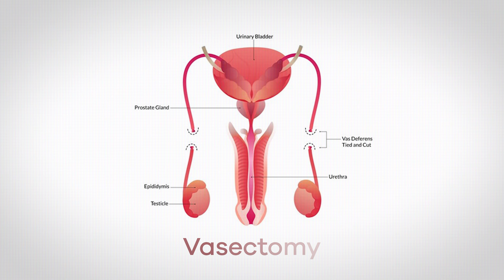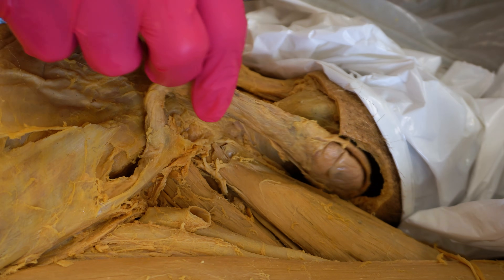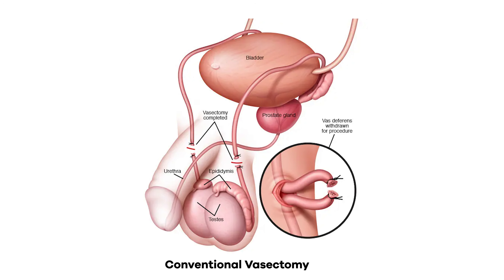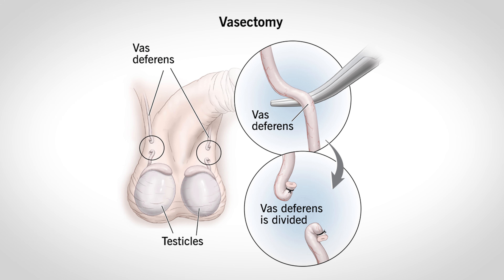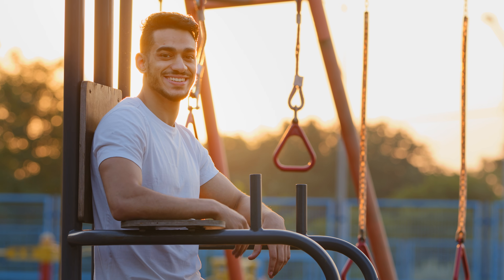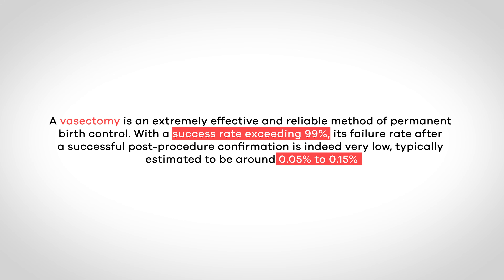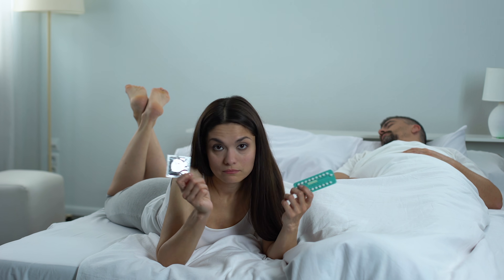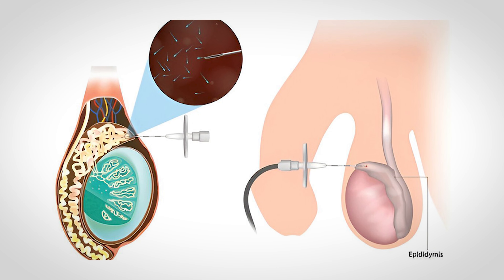The Actual Effects of Having a Vasectomy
One of the most effective forms of birth control is a vasectomy, but most men have serious questions before they entrust a doctor with their precious testicular anatomy. In this video, Jonathan from the Institute of Human Anatomy uses a cadaver dissection to show you exactly what happens during the procedure, addressing everything from recovery time to the odds of a successful reversal.

We explore the relevant anatomy of the spermatic cord and the "Swim Academy" (the epididymis) where sperm cells mature. You’ll learn the difference between a conventional and no-scalpel vasectomy, how the "reproductive blockade" is fortified using cauterization and fascial interposition, and why your testosterone levels remain completely unaffected. We also debunk the myth of "testicular swelling" by explaining how the body naturally reabsorbs unused sperm cells.
Table of Contents
0:00 - Intro: Why Men Hesitate & Common Vasectomy Questions
1:04 - Anatomy Dissection: The Spermatic Cord & Testes Explained
2:38 - The Epididymis: "Swim Academy" & Sperm Storage
3:43 - The Vas Deferens: The 18-Inch Path to the Urethra
4:20 - Conventional vs. No-Scalpel Vasectomy: Which is Better?
5:11 - The Procedure: Snipping, Cauterization & Fascial Interposition
6:44 - Recovery Time: Local Anesthesia & Post-Op Care
7:35 - Sponsor: Powering Gametes with Create Creatine Gummies
9:20 - Why You Aren't Sterile Immediately (The 3-Month Rule)
10:19 - How Frequent Intercourse Clears Residual Sperm Faster
10:55 - Testosterone Truth: Why Your Hormones Won't Drop
11:51 - Where Does the Sperm Go? The Body's Natural Cleanup
13:14 - Effectiveness & Costs: Comparing Vasectomies to Other Birth Control
14:38 - Can It Be Reversed? Success Rates & Antibody Risks
Common Questions
Does a vasectomy affect testosterone or sex drive? No, the Leydig cells that produce testosterone secrete it into the bloodstream, which is unaffected by the procedure.

How long until a vasectomy is effective? It typically takes 8 to 16 weeks (or 20+ ejaculations) to clear residual sperm from the vas deferens.

What happens to the sperm that is still produced? Sperm cells age and are harmlessly reabsorbed by the lining of the epididymis and the immune system.

Is a vasectomy reversal guaranteed? No. Success rates for pregnancy can be up to 75% if reversed within 3 years, but drop significantly after 10–15 years.